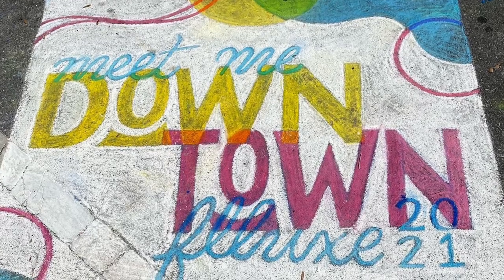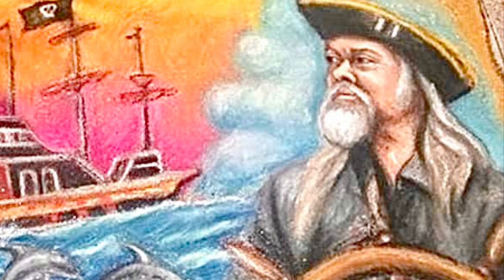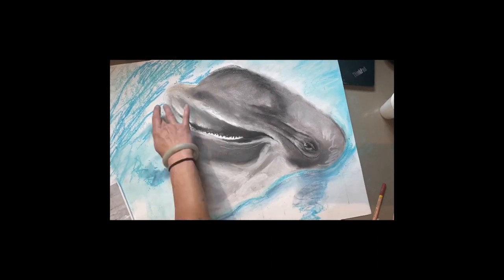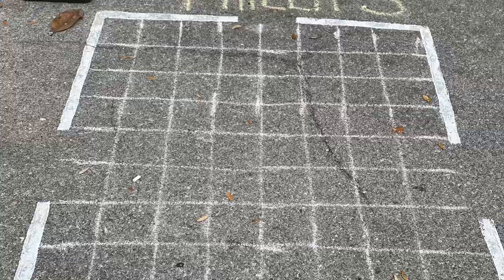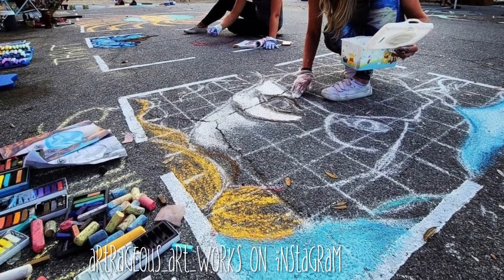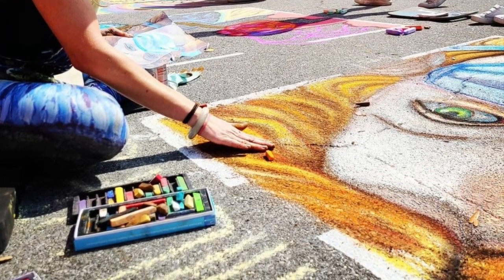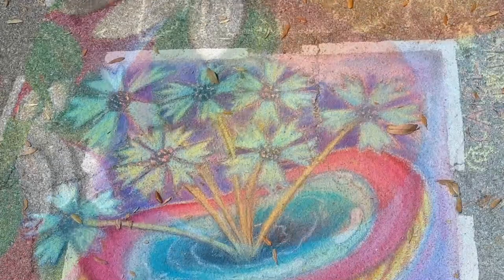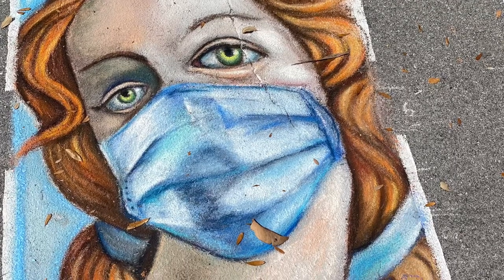My chalk drawing for the FLLUXE Art Festival - chalk walk street painting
This video is all about the awesome art event that I got to participate in this past weekend at the Center for the Arts PC , Called the FLLUXE Art Festival / Chalk Walk.